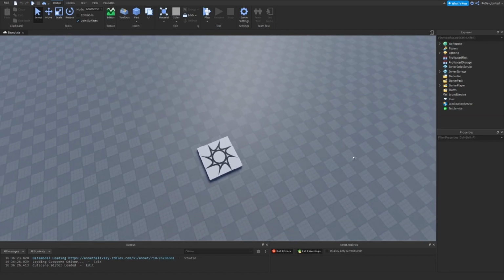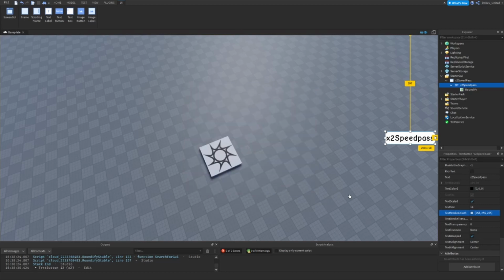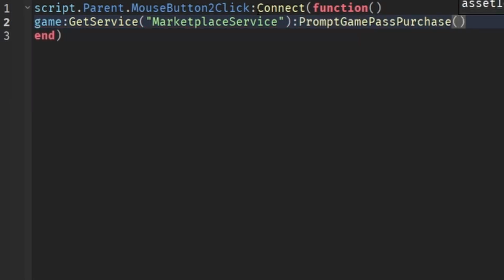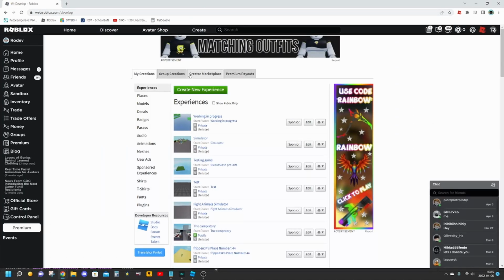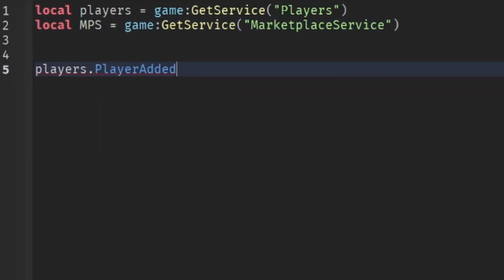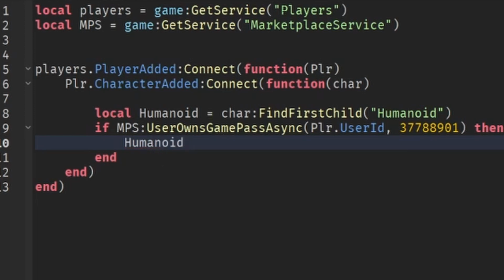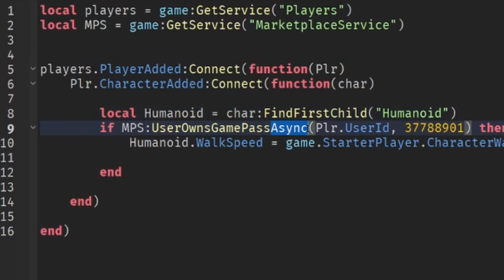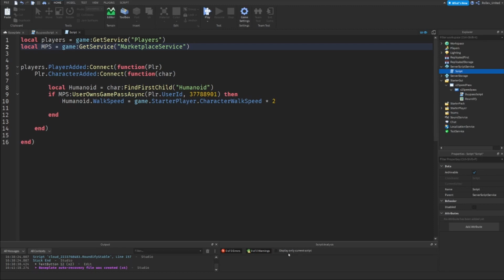How to make x2 speedpass-Roblox studio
💚 Help my channel grow to at least 100 subscribers to see me play live.
🔔 TURN ON THE ALARM WITH ALL NOTIFICATIONS!

                                     other
▶ ️ For the best quality, watch the movie in full-screen mode.